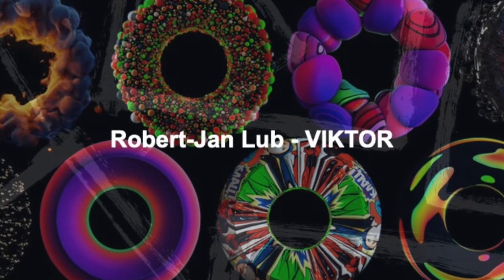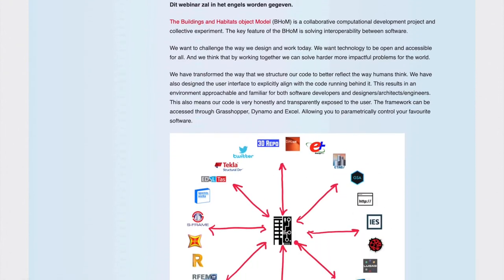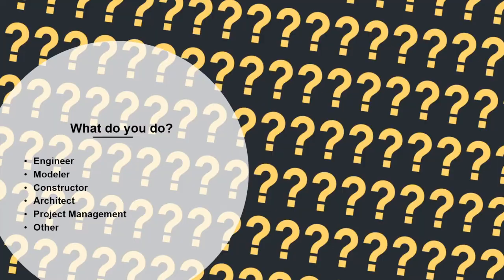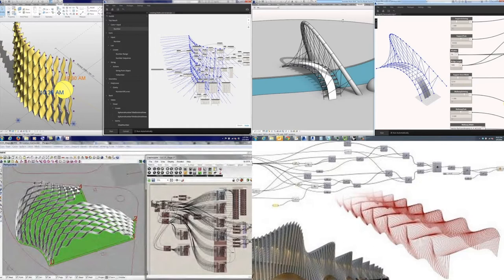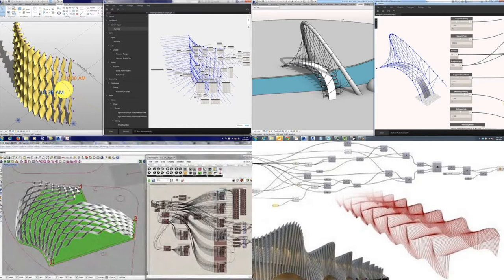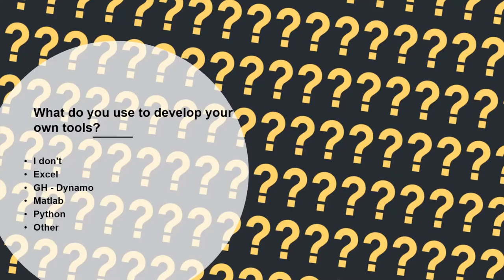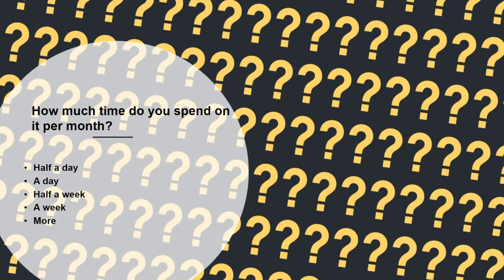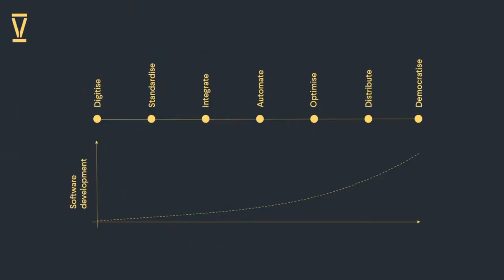Webinar | Will engineers also become software developers?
How is software going to change engineering and what are the latest tends?

During the webinar about 'Digital Innovation' organized by Bouwen met Staal our colleague Robert-Jan Lub discussed:

- The evolution of software in the Engineering and Construction industry.
- Parametric design, generative design and artificial intelligence.
- The pro’s and con’s of using Grasshopper, Dynamo, Python and Excel.
- Why a (web) application development platform is a new generation engineering software.
- How are engineers using an application development platform (Examples).

Chapters:
0:00 Webinar series introduction
2:45 Introduction: what is this about and who is Robert-Jan?
7:05 From the drawing table to 3D models
12:50 Parametric design. The pro's and cons of Grasshopper, Dynamo and Python.
22:10 Platforms will empower engineers to become real software developers
33:43 Example Arcadis: Turn a Dynamo model into a cloud-native parametric design tool
35:30 Discussion with the host and public.